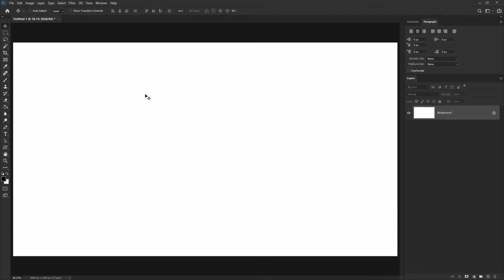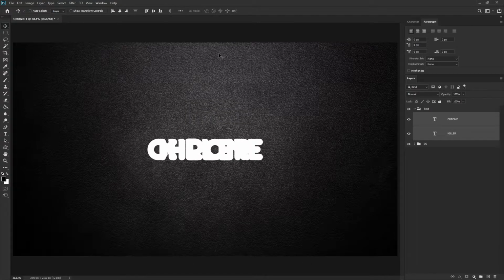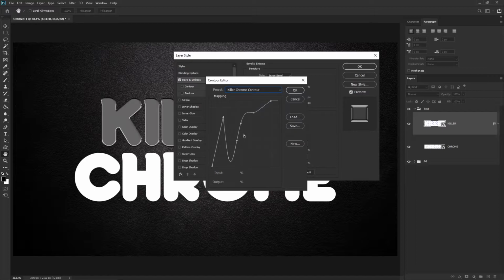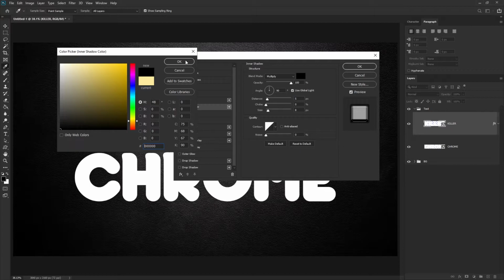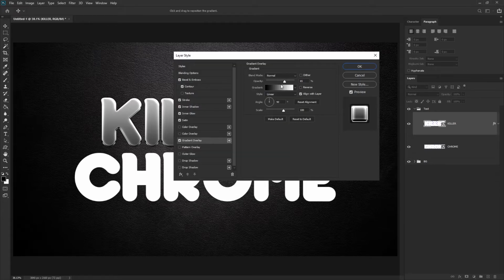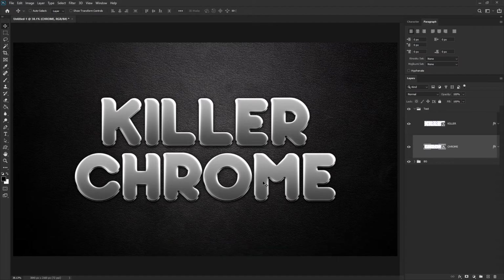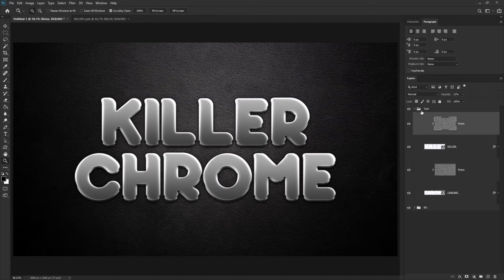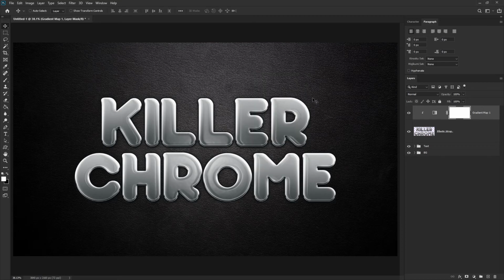Chrome Text in Photoshop – Sleek, Shiny Metal Effect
In this tutorial, you'll learn how to create a sleek and professional-looking chrome text effect in Adobe Photoshop. This effect is perfect for creating eye-catching headlines, logos, and other graphics that demand attention. We'll start by setting up our document and creating the text, then we'll apply a series of layer styles and adjustment layers to achieve the chrome effect. You'll learn how to use gradient overlays, blending modes, and layer masks to create depth and dimensionality in your text. We'll also cover how to fine-tune the effect to get the perfect balance of shine and reflection. By the end of the tutorial, you'll have a polished and high-quality chrome text effect that you can use in a variety of design projects. Whether you're a seasoned Photoshop user or just starting out, this tutorial is perfect for anyone looking to create a stunning chrome effect in Photoshop. So let's get started and create some sleek and stylish text with this easy-to-follow tutorial!

ℹ VIDEO SPECIFICS
- Software: Adobe Photoshop

- 0:00 - Intro
- 0:15 - Tutorial Starts
- 2:13 - Adding the Layer Styles
- 7:31 - Adding Texture & Filter
- 9:55 - Tutorial Ends, Please Subscribe